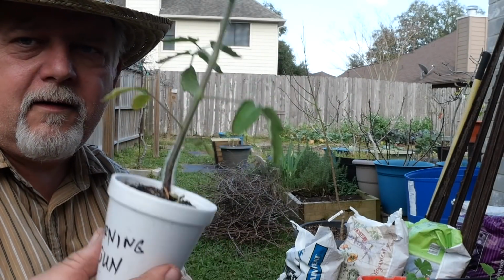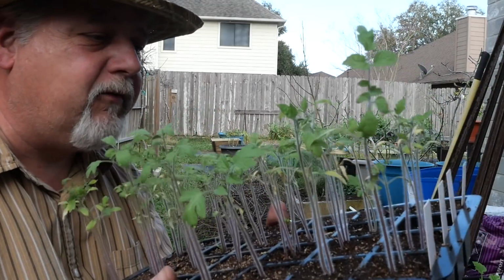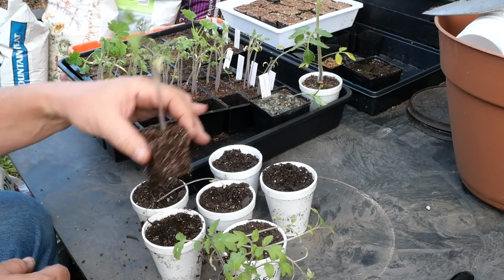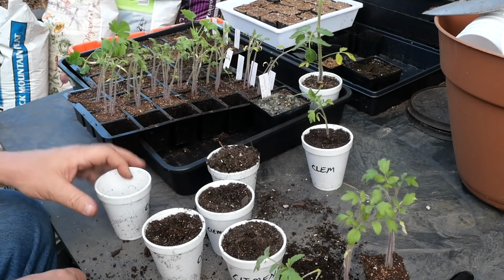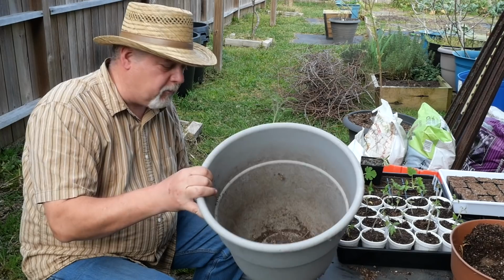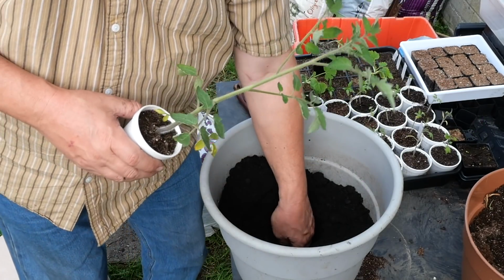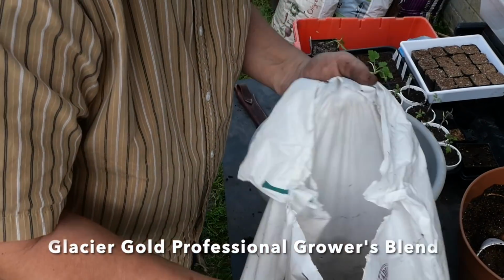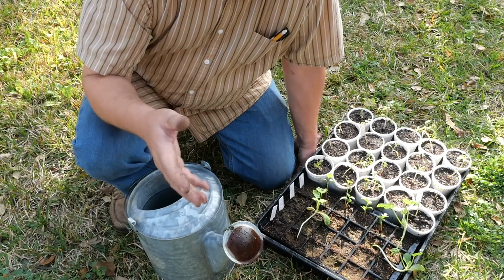How to deal with Leggy Tomato Plants - Basic Garden Know-How || Black Gumbo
Are you tomato plants leggy? Are they stretching for light. In this video we will discover how to deal with leggy tomatoes. I'll show you how to handle tall plants that really need to get put out in the garden or in a pot, and I'll also show you how to deal with leggy seedlings. This video is aimed at novice gardeners or new gardeners who have successfully grown some seedlings but don't know how to deal with the next step.